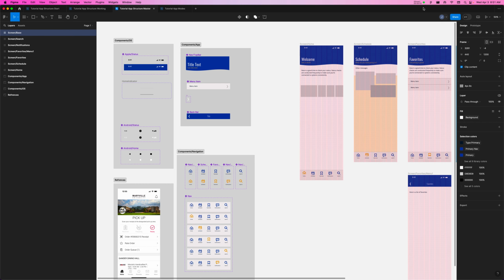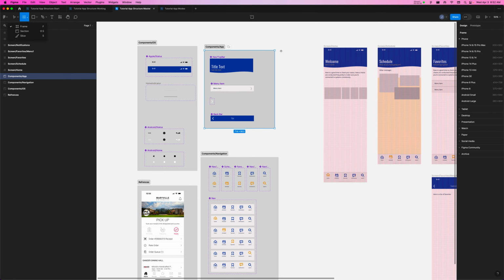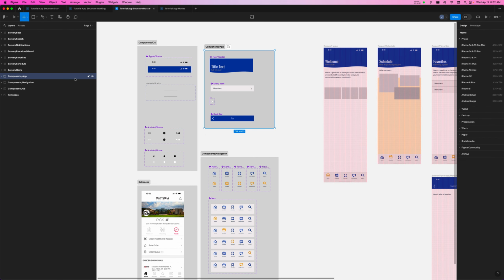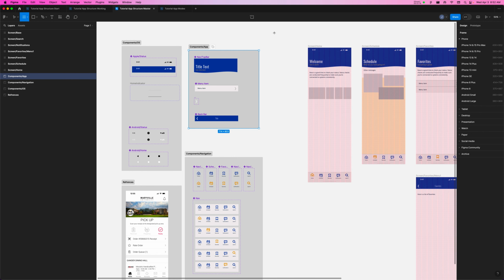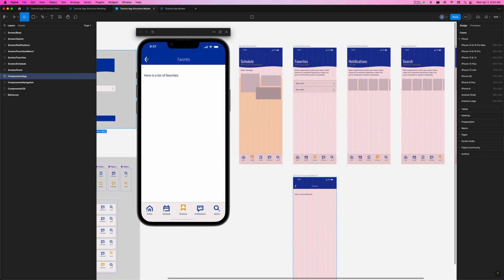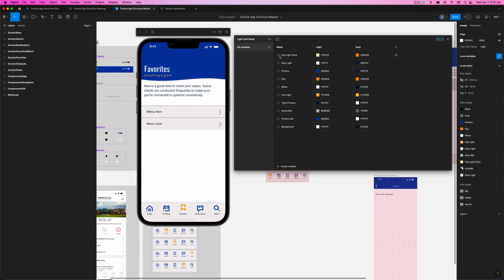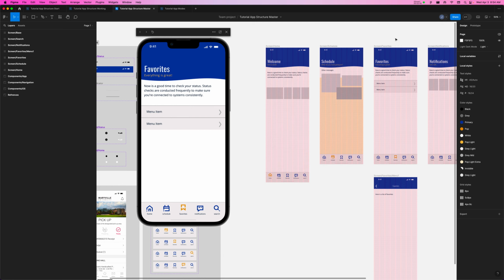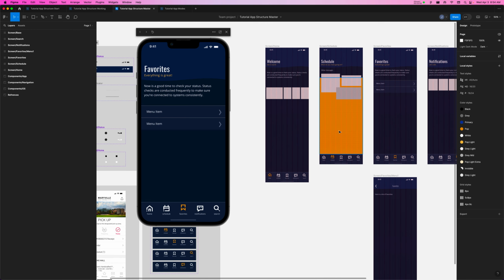Figma App E2, P1 - Overview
This episode 2, part 1, overview, of setting up modes using variables in Figma. Also covers more components, sticky elements, and prototyping tips.